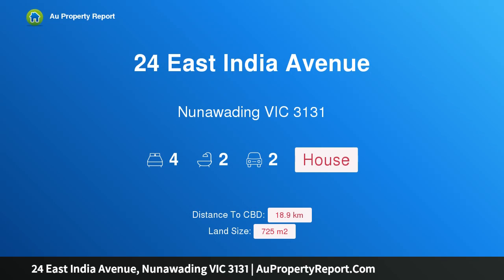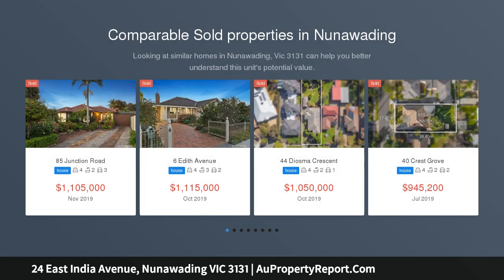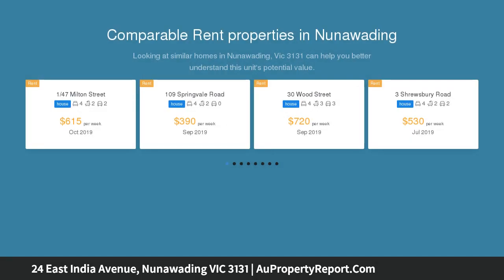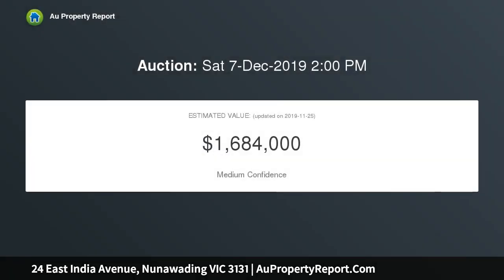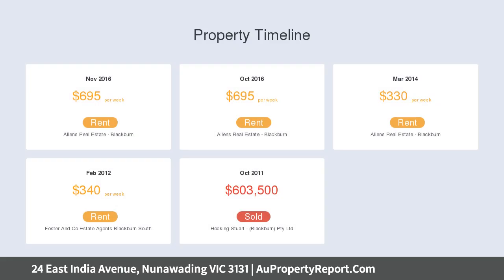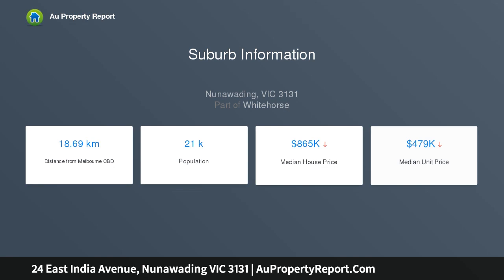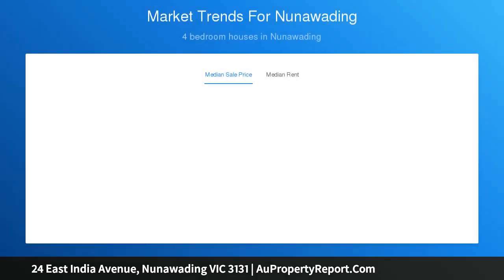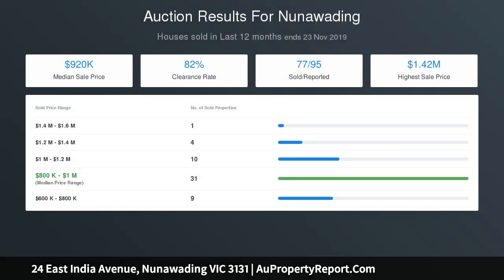24 East India Avenue, Nunawading VIC 3131 | AuPropertyReport.Com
24 East India Avenue, Nunawading VIC 3131
Property Type: house
Bedrooms: 4
Bathrooms: 4
Car Space: 2
Superb Family Entertainer